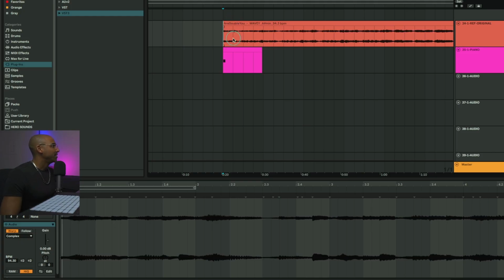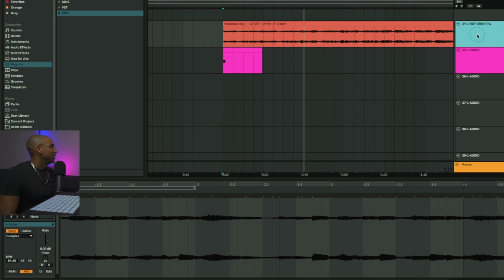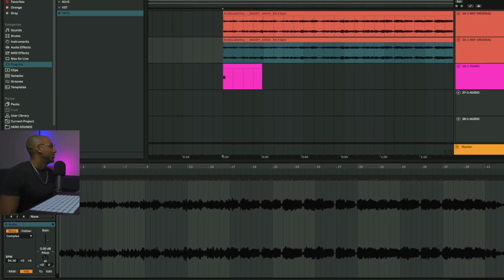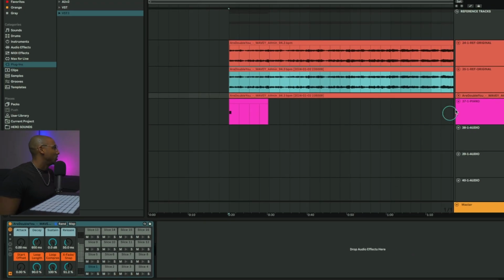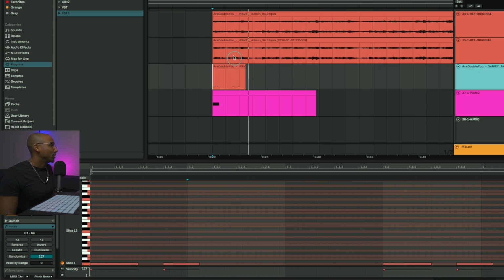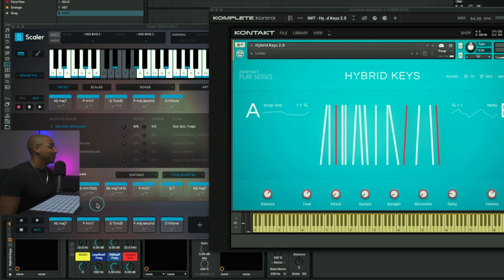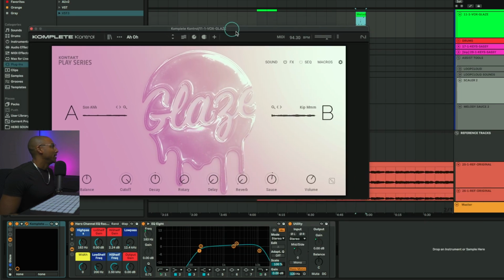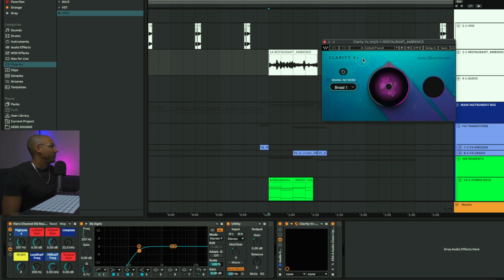Sample Flipping AreDoubleYou’s Sample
🤩 Welcome to the channel. In this video, I share tips on how to flip a sample. The sample used in this video is from AreDoubleYou’s YouTube Channel.

VIDEO INFLUENCE
This video is not sponsored and all opinions in this video are my own.

PLUGINS USED TO CREATE THIS BEAT

+ Beatmaker RICO [by Ujam]
+ Bounce in Place (BiP) [Ableton Max for Live plugin by Valiumdupeuple]
+ Clarity Vx [by Waves]
+ Crystalline [by Baby Audio]
+ Glaze [by Native Instruments] FREE for a limited time
+ Hybrid Keys [by Native Instruments]
+ Knock [by Plugins That Knock]
+ Loopcloud [by Loopmasters]
+ Melody Sauce 2 [by Evabeat]
+ Scaler 2 [by Plugin Boutique]
+ Shaperbox 3 [by Cableguys]
+ smart:limit [by Sonible]

+ Roli Lightpad Block & Seaboard Block
+ Vochlea Dubler 2